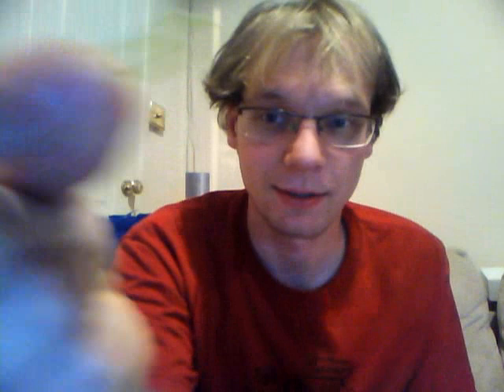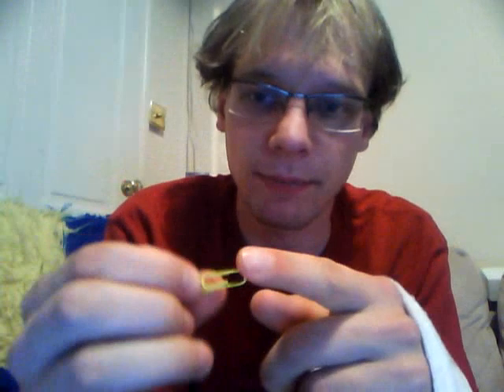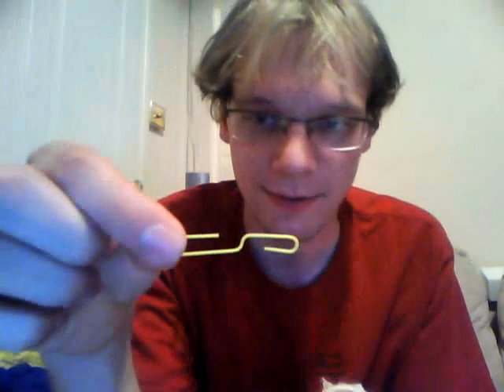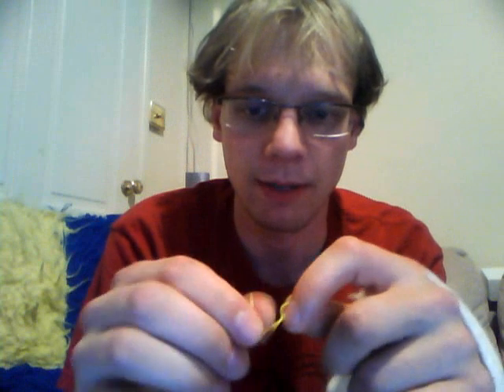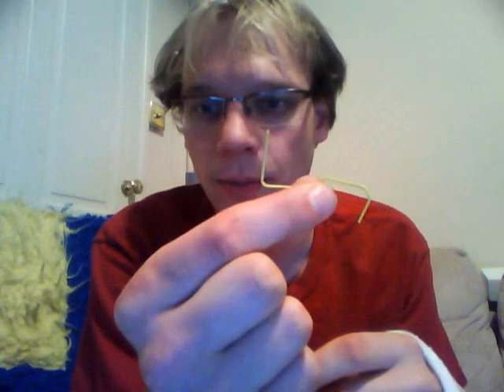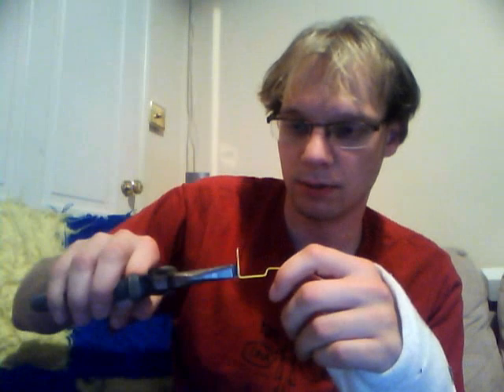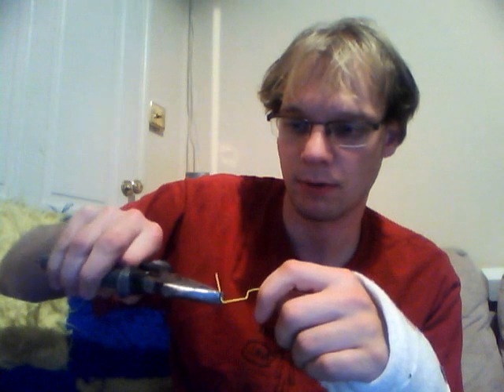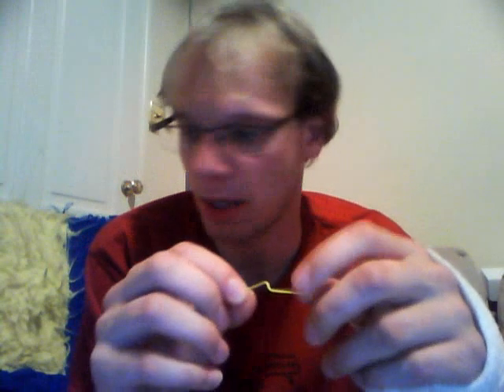Paperclip belt tensioner for makerbot or reprap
Using  standard paperclip it is possible to add a belt tensioner to the belts of your makerbot or reprap...
check out thingivers for pics!